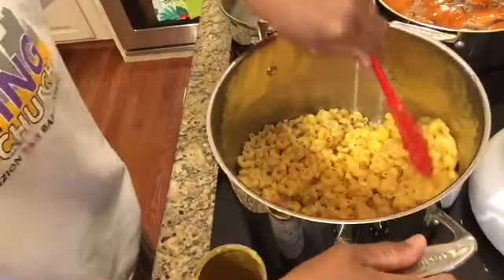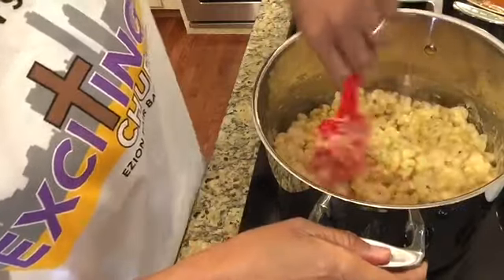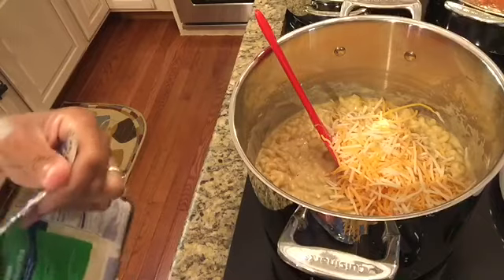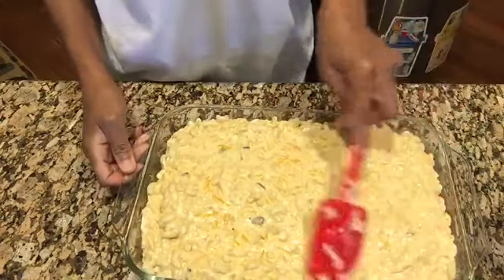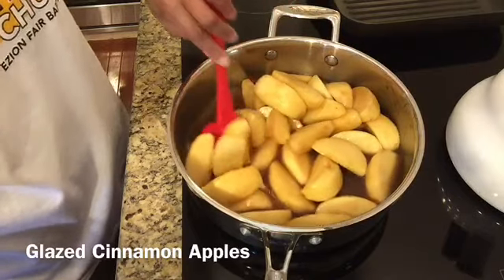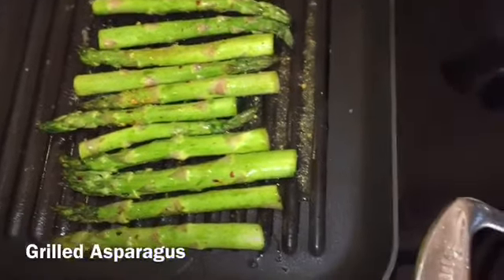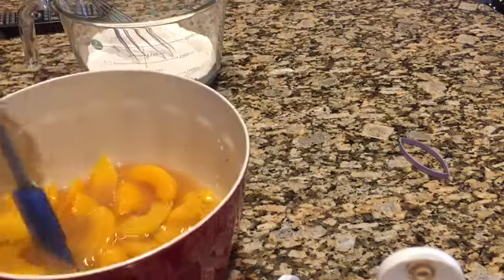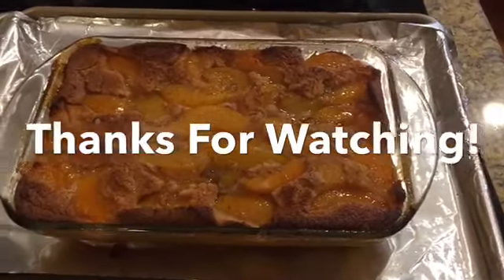COOK WITH ME! Comfort & Joy with LadyCurry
Hey hey everyone! Welcome and/or Welcome back! I wanted to share a yummy meal I whipped up this past Father’s Day that was a HUGE HIT with the family! I hope you enjoy and get inspired to do some cooking as well!